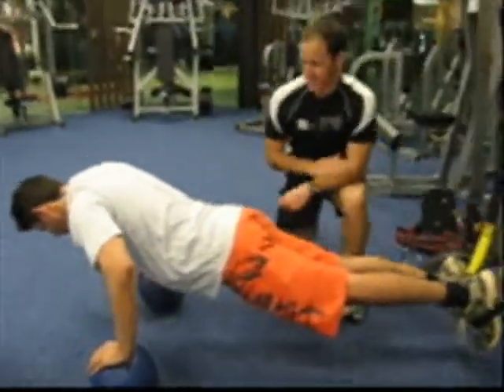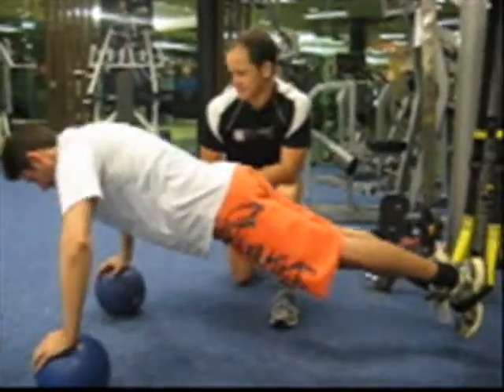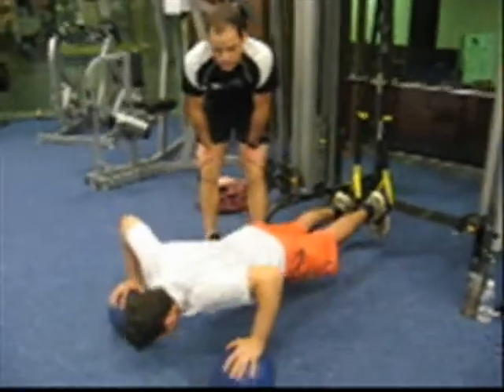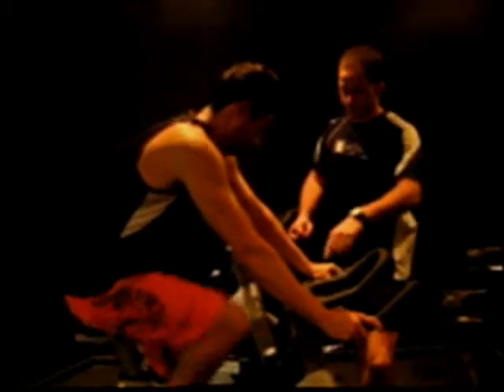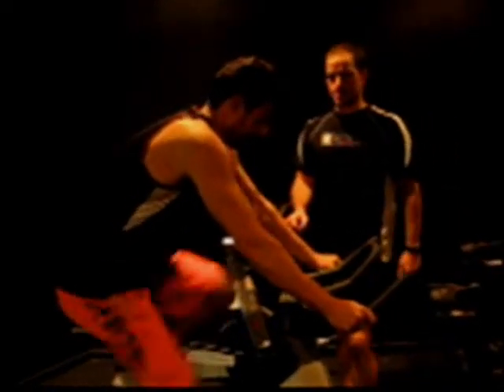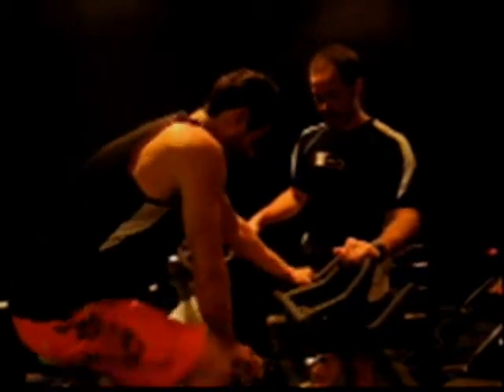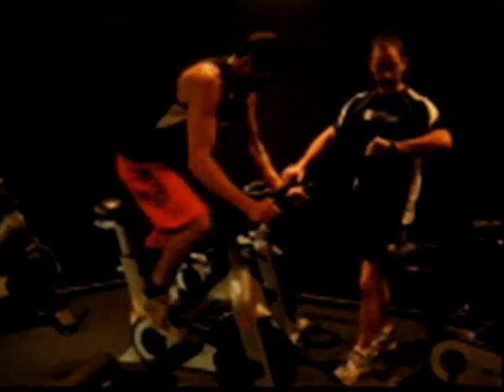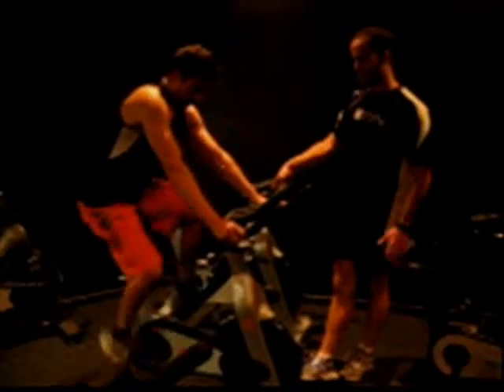keep it cool training 0001